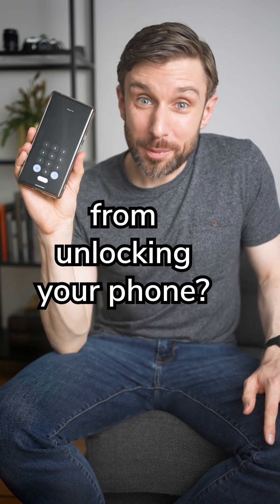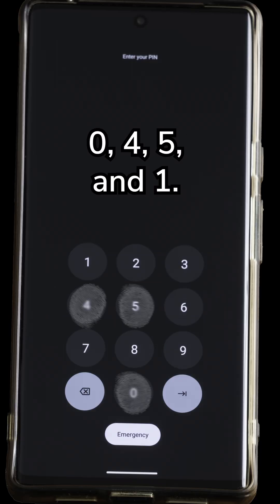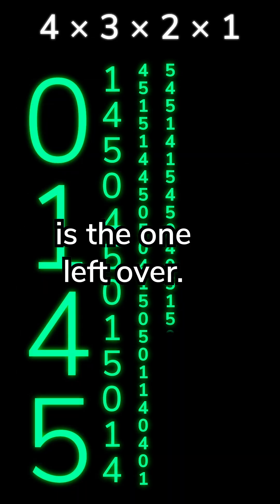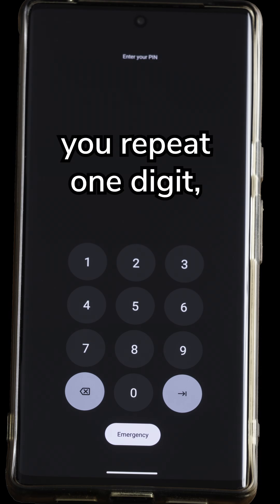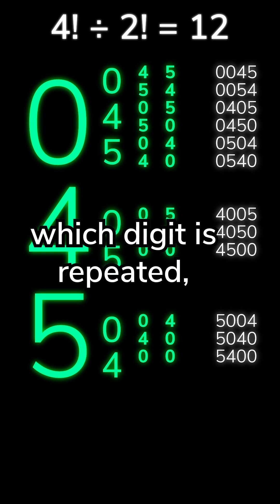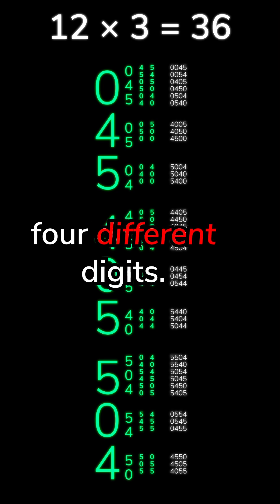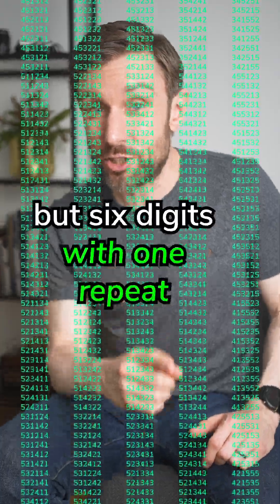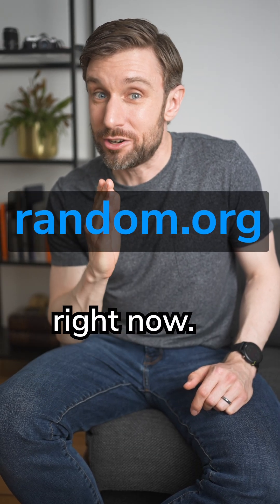The most secure phone unlock code, according to science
Read my book, _Ageless: The new science of getting older without getting old_